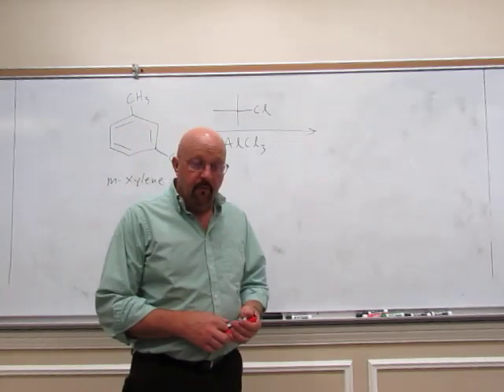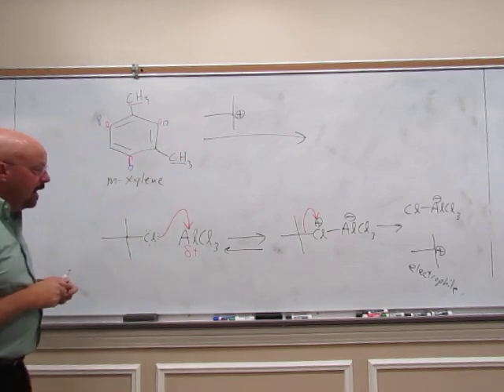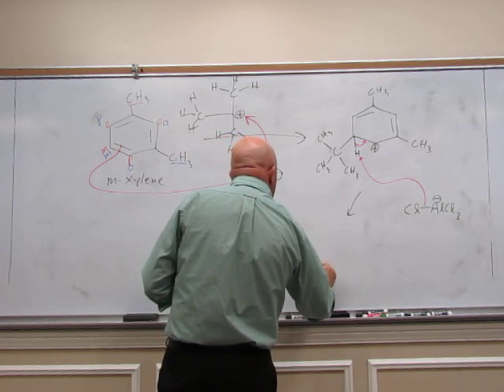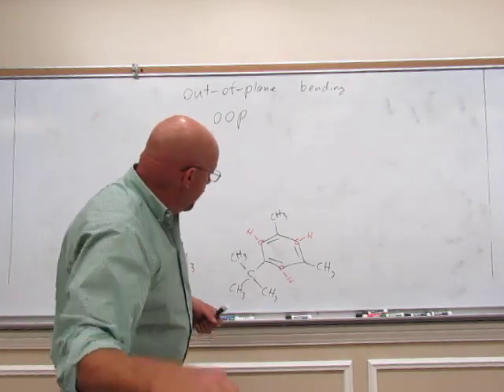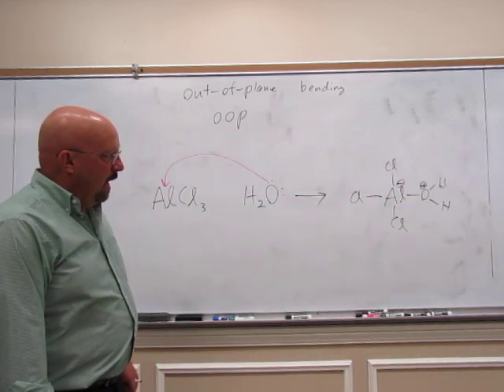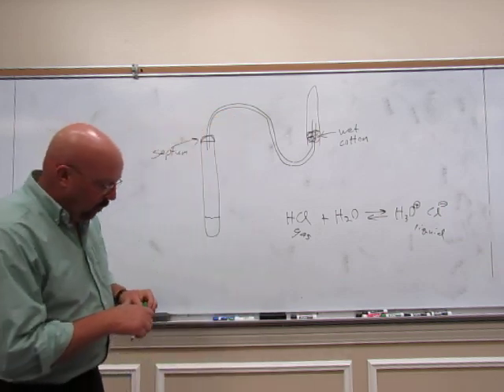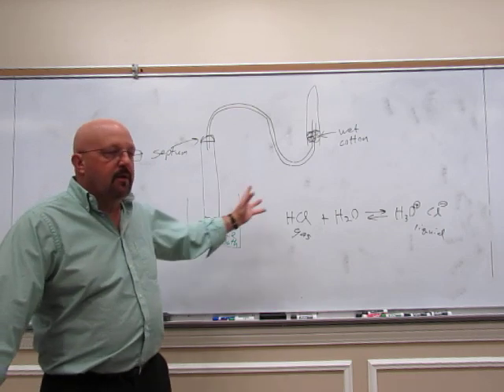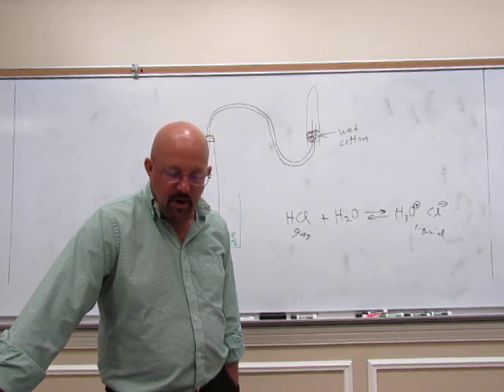F C alkylation of m xylene (Pre-lab lecture)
Friedel-Crafts alkylation of m-xylene